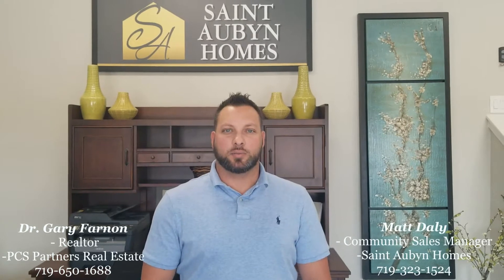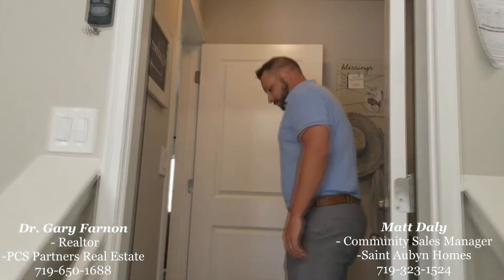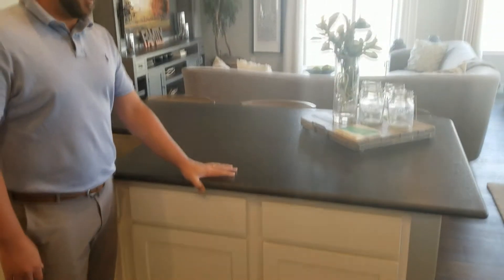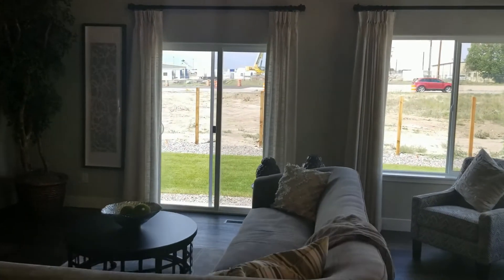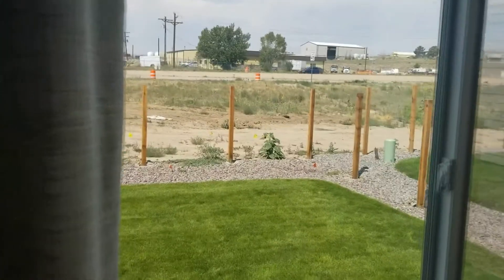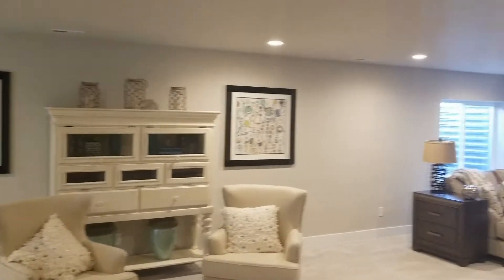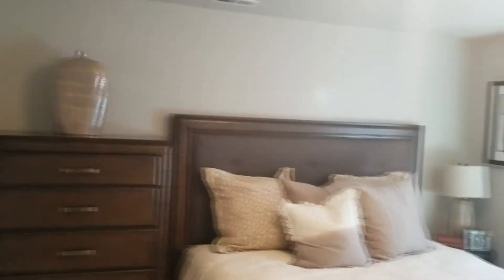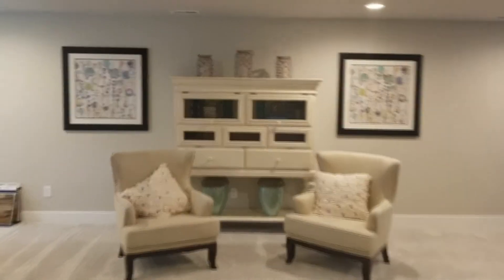Dr. Gary & Frances - On the Move - St. Aubyn Homes - The Sands - Matt Daly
Colorado Springs Realtors showcase a new home community